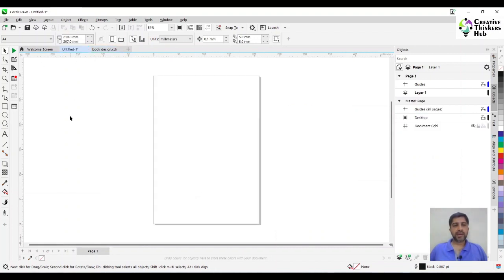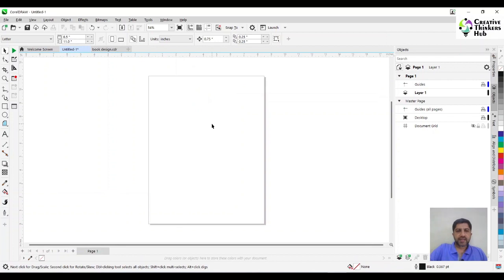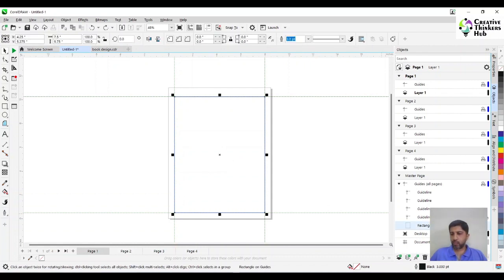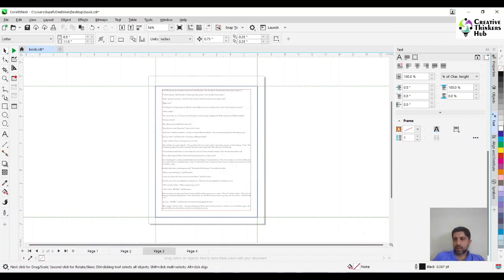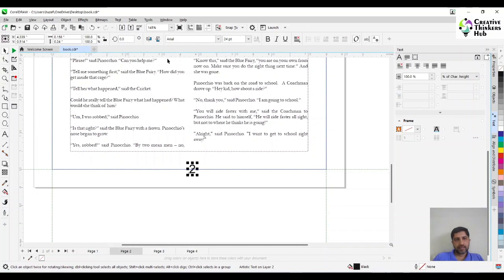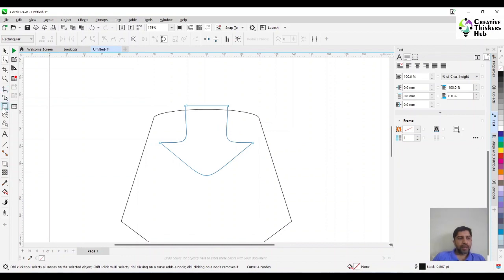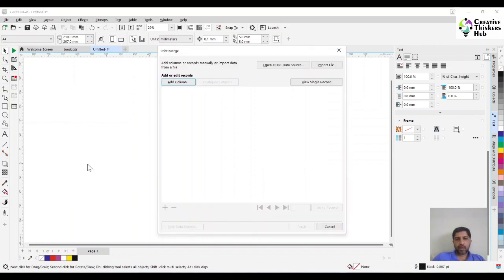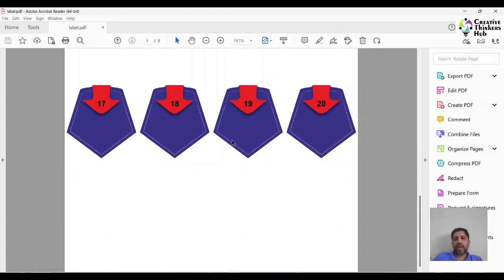Generate AUTOMATIC page and label number | CorelDraw Tutorial | Creative Thinkers Hub | Huzefa Tapia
Hi,

In this video you will learn:
1) What is the most commonly used paper size for offset printing?
2) How to make a grid layout for a booklet page?
3) What tool could be used to make an automatic grid for page layout?
4) What tool could be used to generate automatic page numbering?
5) How to insert page numbering on all pages of a book automatically?
6) How to insert page numbering only on odd pages of a book automatically?
7) How to insert page numbering only on even pages of a book automatically?
8) How to make a creative label design?
9) What tool could be used to generate automatic numbering on labels?